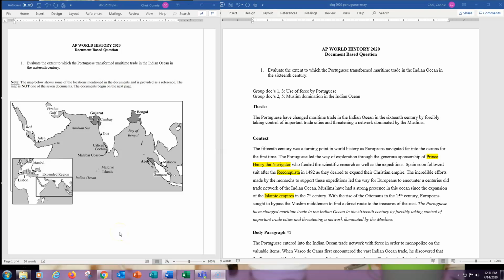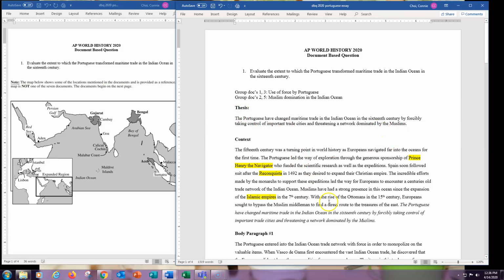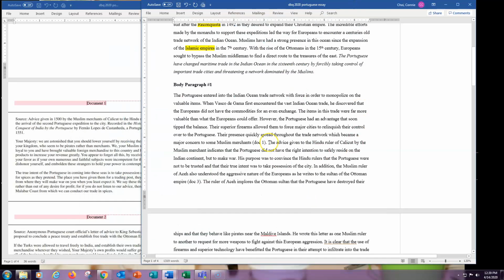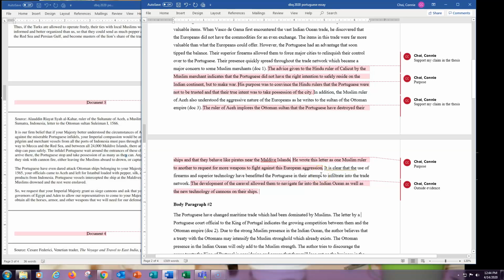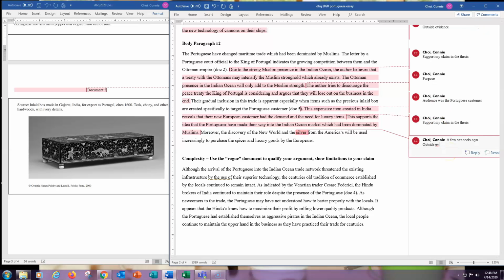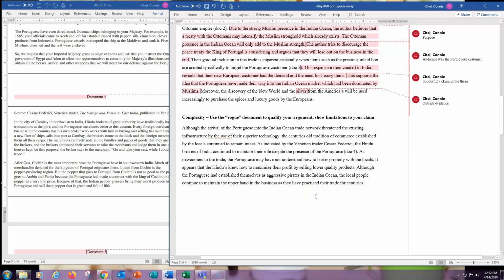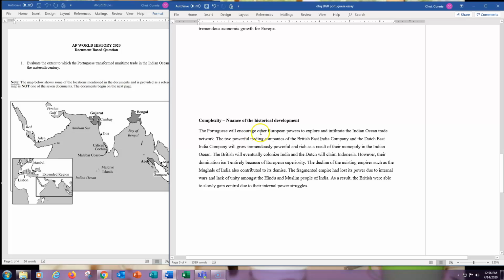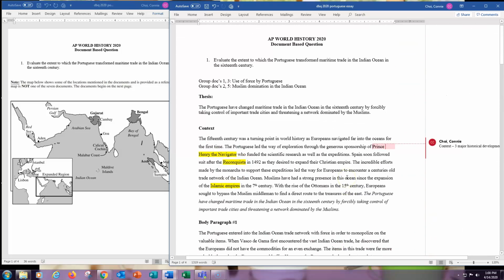whap dbq 2020 review